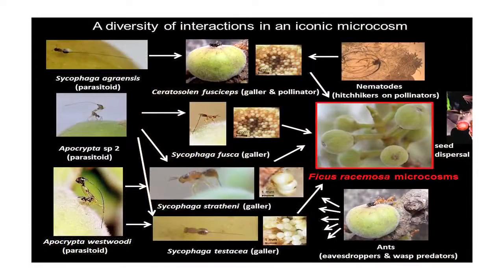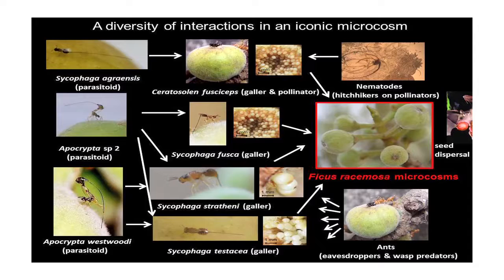Diversity of Interactions in Mutualism-Centered Plant-Insect Symbioses: Figs and Fig Wasps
Professor Renee Borges at Entomology 2015: Figs are keystone tree species in tropical and sub-tropical forests. The keystone status of figs is due to their peculiar biology in which the highly fig-species specific pollinators of figs, which are tiny fig wasps, breed only within enclosed globular fig inflorescences called syconia. In order to maintain fig wasp populations year-round, fig trees flower throughout the year; consequently, ripe fig fruit are also available to frugivores year-round, making fig trees a keystone species for species dependent on syconia and ripe fig fruit even in highly seasonal tropical forests. Fig syconia host the development of pollinating fig wasps, fig seeds, and also several parasites. These parasites can be non-pollinating fig wasps that are small or large gallers, as well as ecto- and endo-parasitoids that have a koinobiont, idiobiont or mixed life history strategy. Other parasites include nematodes that are either plant-parasites or wasp parasites and use female pollinating wasps as phoretic vehicles to move from one fig syconium to the other. Gallers accelerate while parasitoids retard the development of the syconium. Pollinating fig wasps compete with each other and with gallers for oviposition sites within syconia; non-pollinating gallers facilitate the survival of pollinators by serving as prey for parasitoids. We demonstrate the balance between a variety of factors such as syconium size, gall size, gall nutrition, syconium inhabitants and syconium availability on the maintenance of the diversity of interactions within this nursery pollination system. By using the syconium as a microcosm and focusing attention on the life-history traits of all the inhabitants of these microcosms and the various direct, indirect and feedback interactions, our findings have general implications for understanding the complex ecology of mutualism-centered communities in tropical forests.